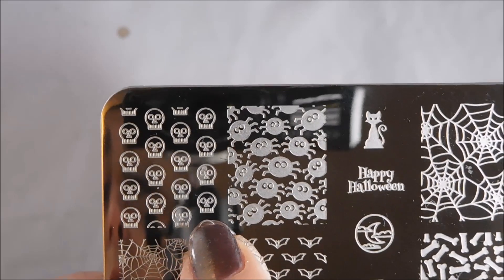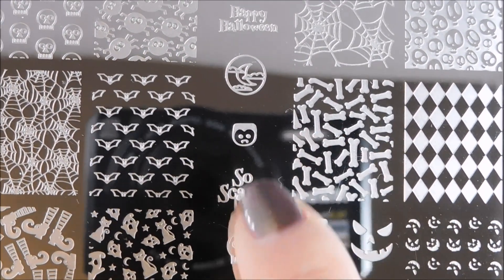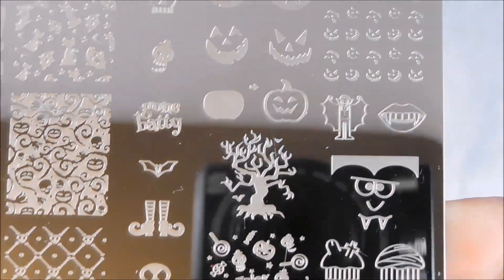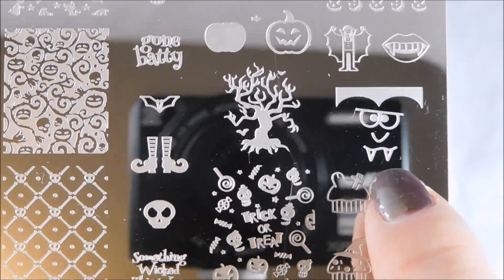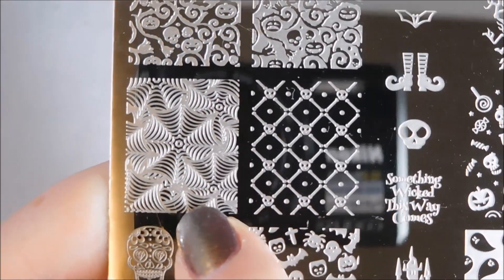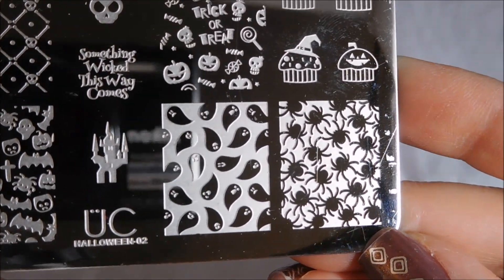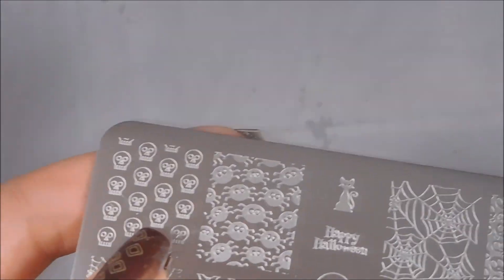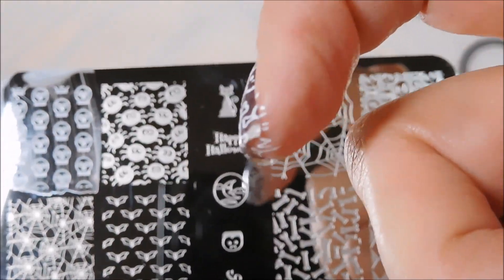Review of UberChic Beauty Halloween 02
Hello! Here's my review of UberChic Beauty's Halloween 02 plate, sent for my honest review. I discuss how to do the images, do a stamping test, and show some measurements.

I also use the UberChic Beauty XL clear stamper (with barrel) and one of the scrapers from their new scraper six-pack. The polish I use is Messy Mansion Chalk.